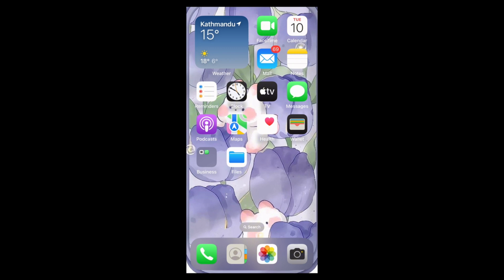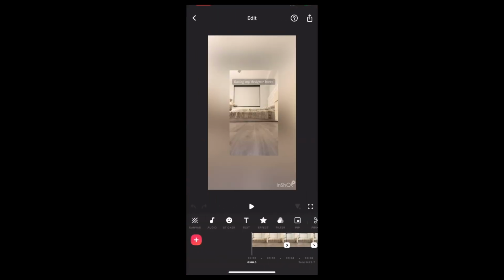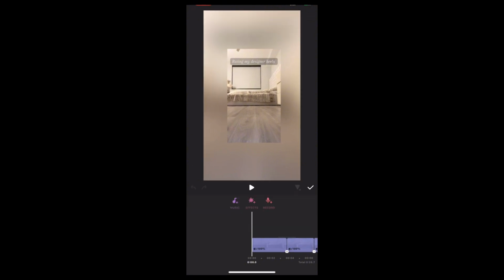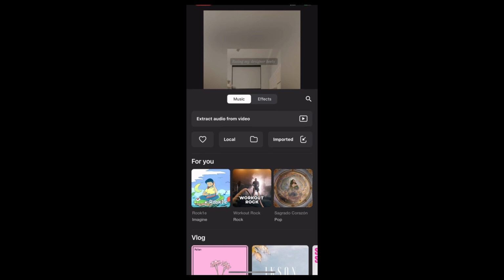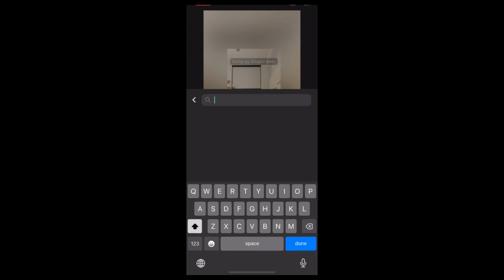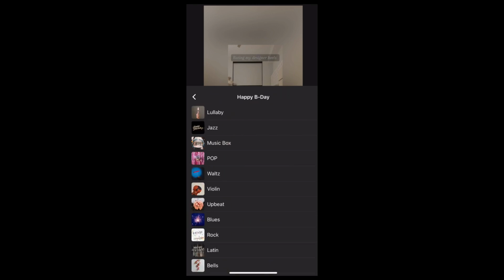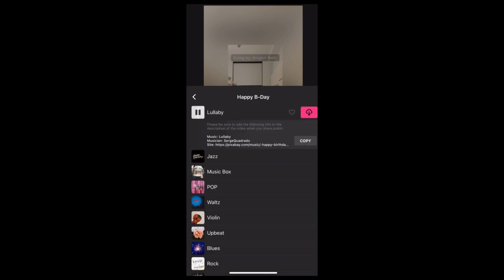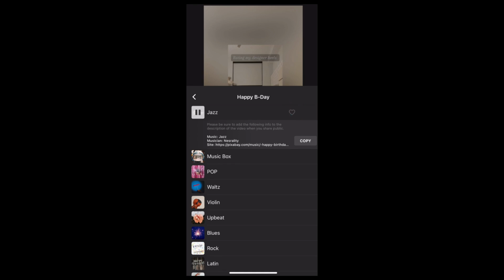How to Add Birthday Song in InShot 2025?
Want to add a fun birthday song to your video in InShot? 🎂 This video will guide you step-by-step on how to add the perfect birthday music to your celebratory videos and make them extra special!

💡 Celebrate in style by adding the perfect birthday song to your video!